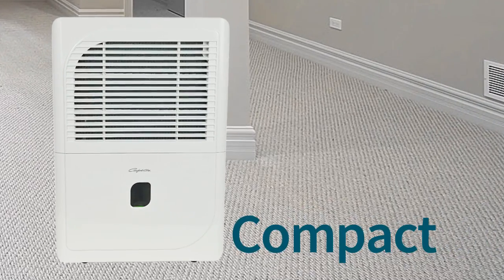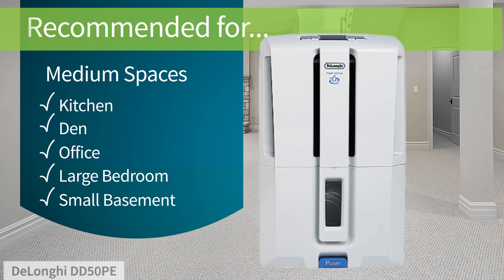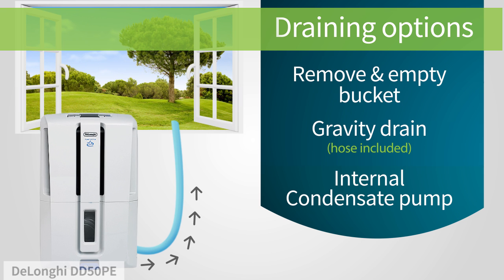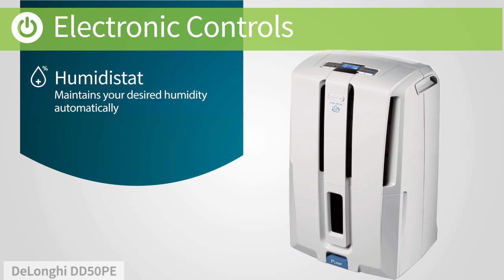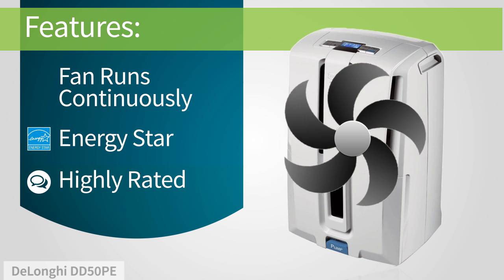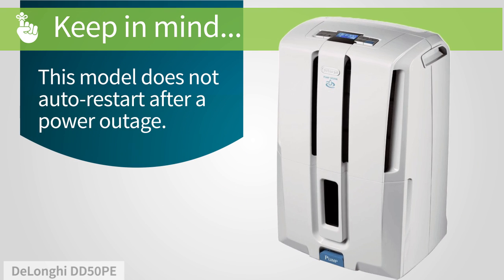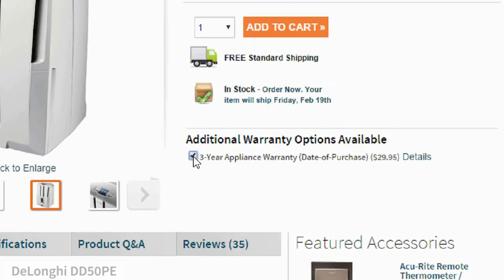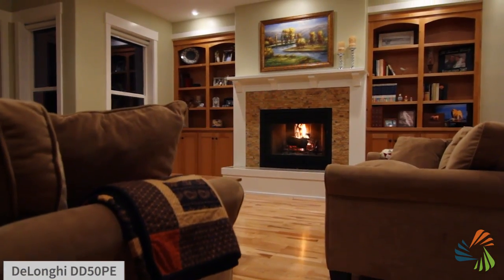DeLonghi DD50PE 50-Pint Dehumidifier with Pump | Sylvane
This 50-pint dehumidifier is perfect for reducing unwanted moisture in drafty basements, bedrooms, or other areas of your home.